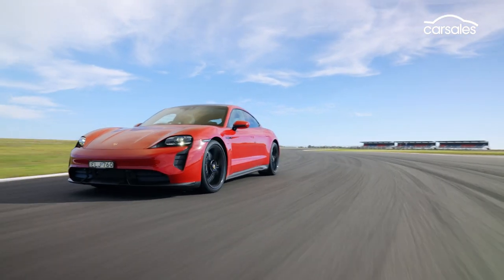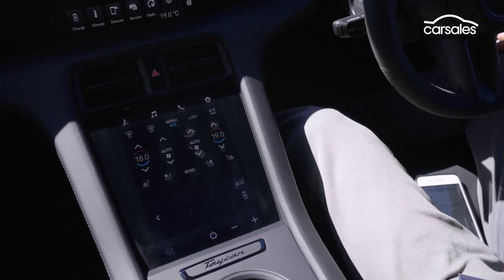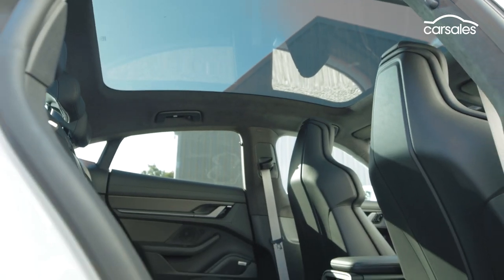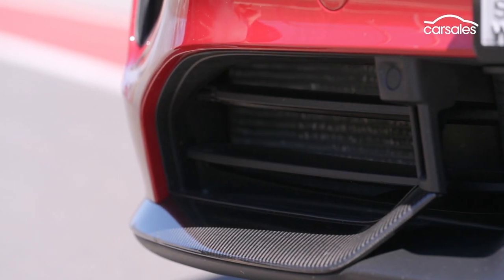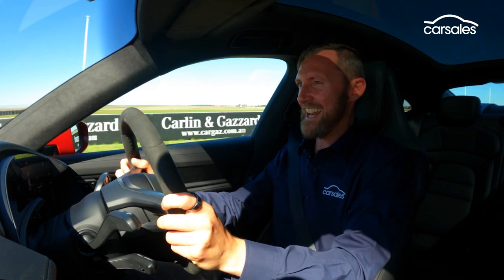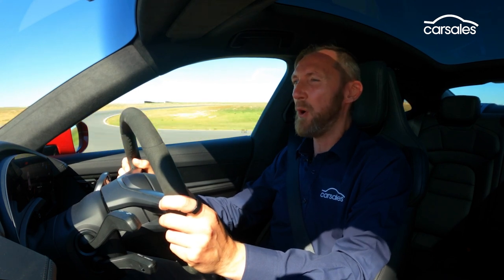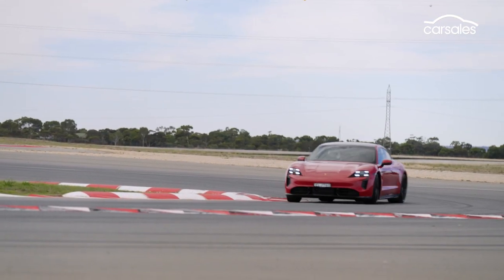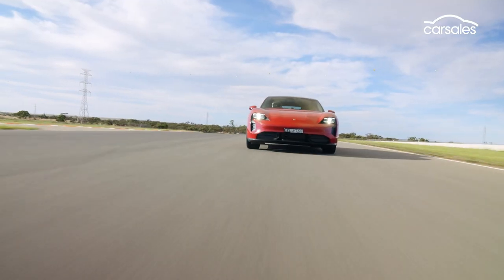Porsche Taycan Turbo S 2021 Video Review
Track test for all-electric Porsche sports sedan raises eyebrows. 👉Full Review

The 2021 Porsche Taycan Turbo S is a silent assassin. It’s one of the fastest Porsches ever built, blitzing the 0-100km/h sprint significantly faster than its own claimed 2.8 seconds.

Powered by a pair of permanent magnet synchronous motors, the all-wheel-drive electric sedan generates an incredible 560kW of power and 1050Nm of torque.

And, as we discovered at South Australia’s epic The Bend circuit, it’s just as capable through corners as it is in a straight line.

Putting the circa-$340,000 Taycan Turbo S through its paces on the racetrack showed pace that almost matches the all-new 992-series Porsche 911 Turbo a far more expensive vehicle.

And while most Taycan owners will never take their EV to the track, they can rest easy knowing that if they do, this Porsche will stand up to repeated punishment.

The burning question, however, revolves around how engaging it is to drive flat-knacker, and how many laps it can do before it needs recharging. Come with us as we investigate.

Shamelessly so.